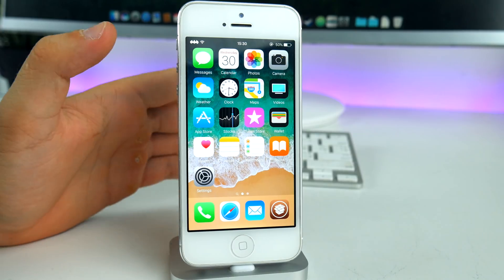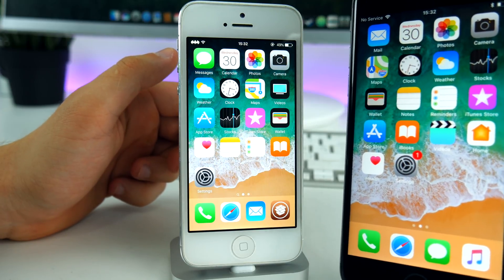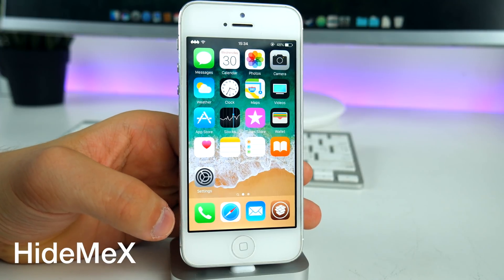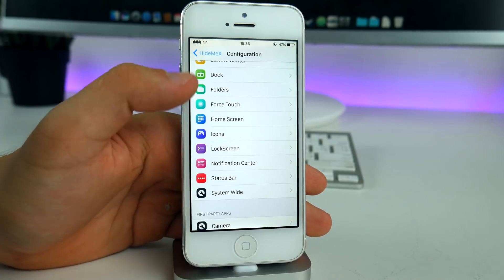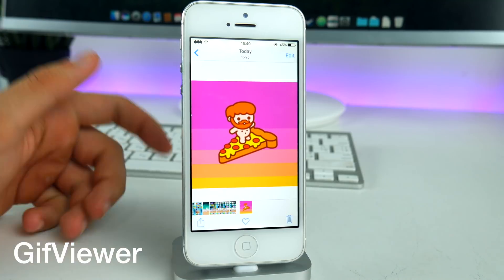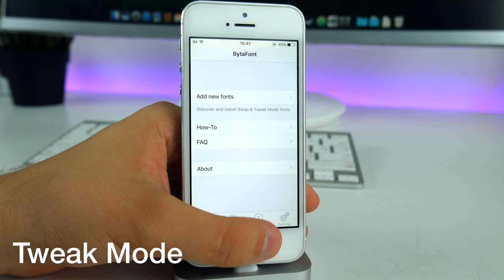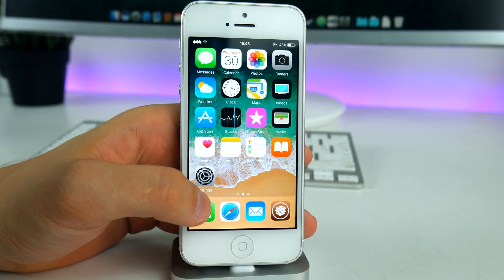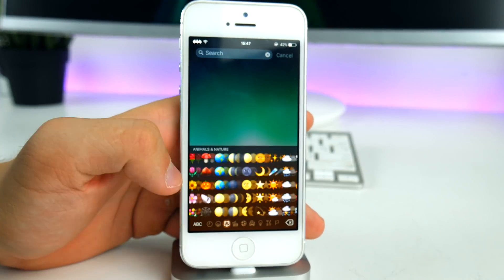GET IOS 11 Look & Features on IOS 9 - 9.3.4 / 9.3.5 iPhone 4s, 5, 5c, iPad 2, 3, 4 & Mini 32Bit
32bit devices: iPhone 4s, 5, 5c, iPad 2, 3, 4, Mini & iPod touch 5 didn’t get IOS 11 support, so today I am going to show you how to get some interface aspects and features of the iOS 11 on IOS 9.x - 9.3.5. This is the first part of the tutorial so not all of the tweaks are included, more to come!

Full List of Tweaks:
1. Anemone + iOS 11 theme
2. HideMeX
3. Gif Viewer
4. BytaFont + (install) Tweak Mode + San Francisco Font
5. MultiIconMover+
6. IOS 10 Emojis
7. ScreenShotXI

Customise your IPhone IOS 9 - 10 No Jailbreak ►

- Tech Labs 